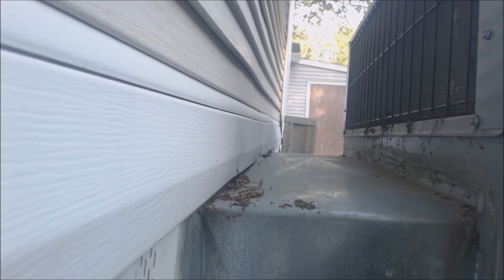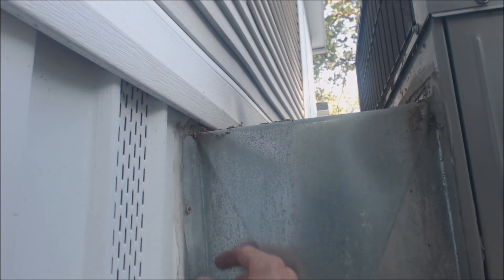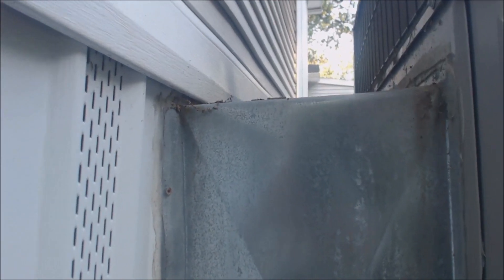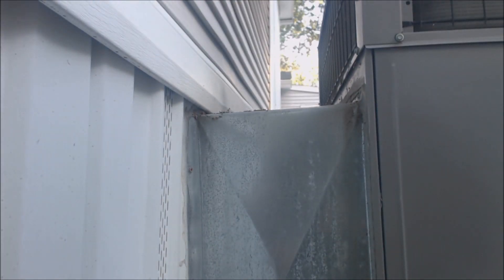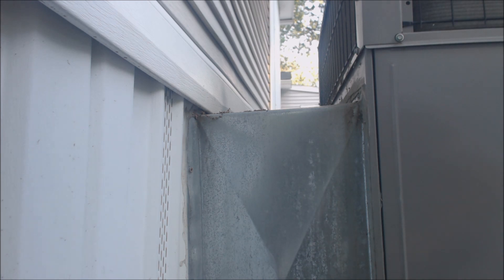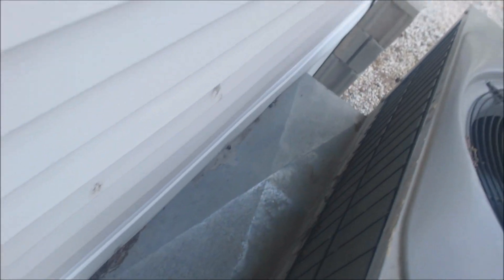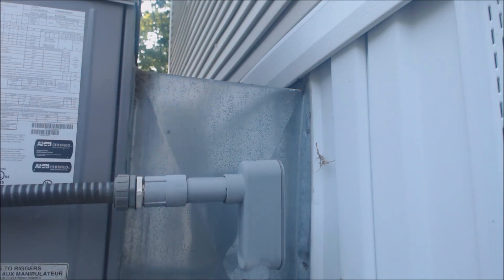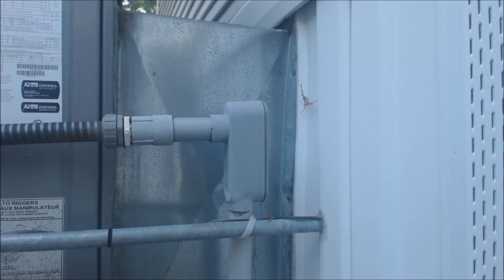Packaged Heat and AC Unit!- How to Seal it up to a House or Mobile Home!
Packaged Heat and AC Unit!- How to Seal it up to a House or Mobile Home! This is how to seal up the connection between the Packaged unit and the home or building. This stops animals from getting in and making nests inside the ductwork or ripping the insulation out. Also, you need some type of connection for weatherization purposes and also to shield the duct and duct wrap from getting all wet and rotting where it meets the Package Unit at. Make a nice shroud connection to seal up to the home to look professional, keep the animals out, and increase the weather barrier!